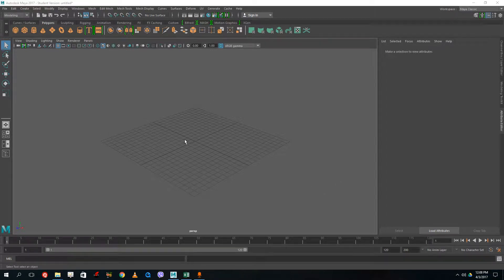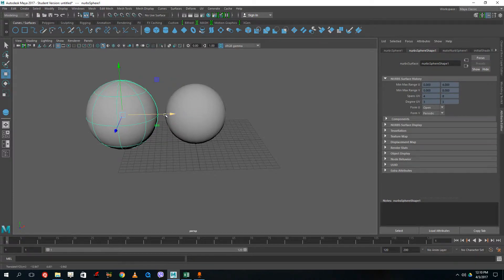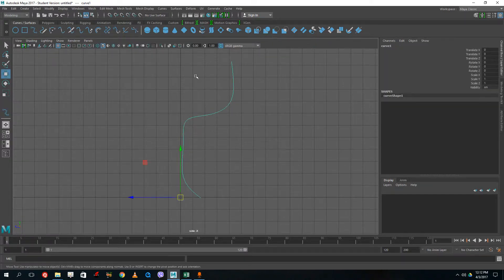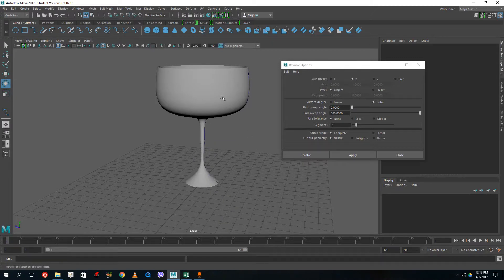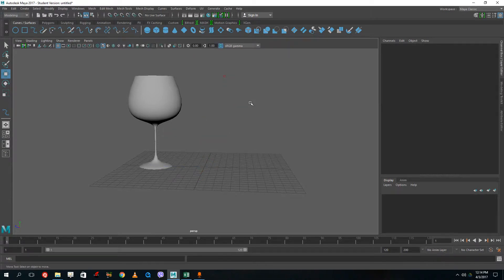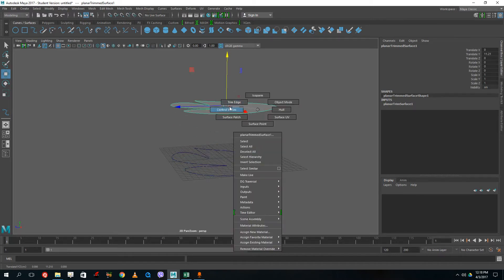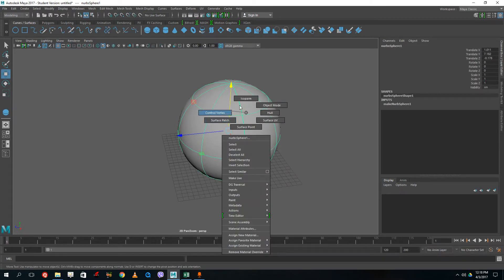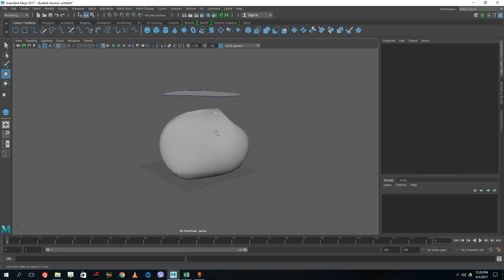Autodesk Maya - Lesson 8 - NURBS Loft, Revolve, Planer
This is the eighth lesson of the Autodesk Maya tutorial series where NURBs modelling techniques such as Loft, Revolve and Planer are explored